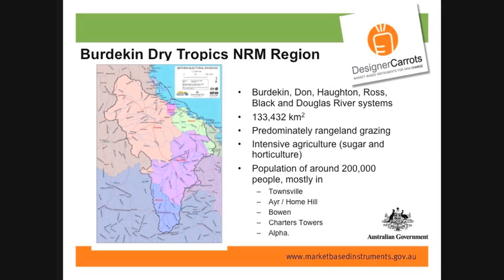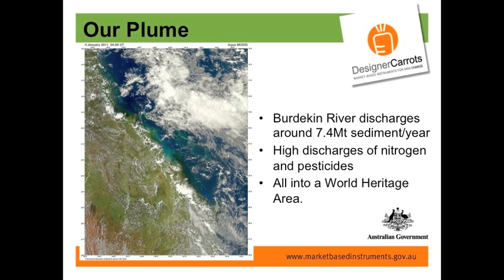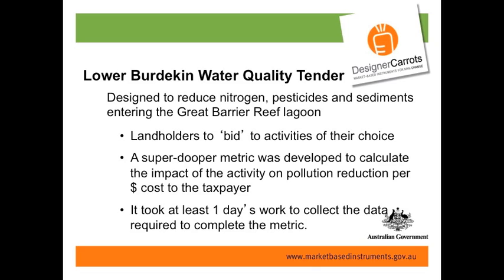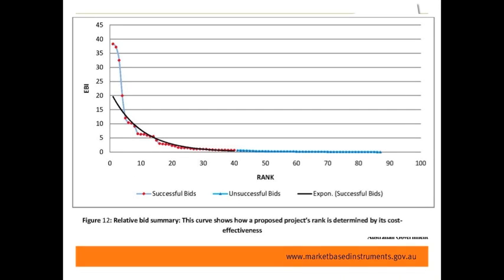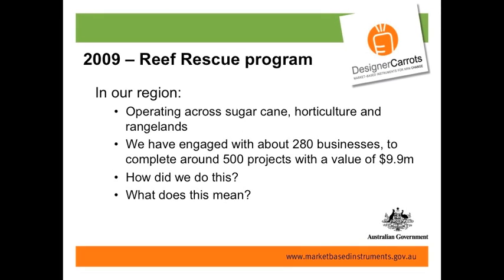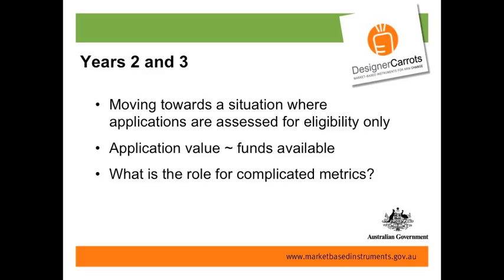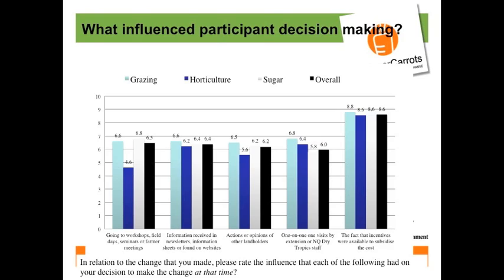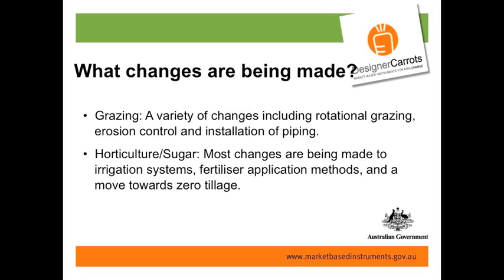Market-based instruments for water quality improvement — Linda Hygate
Different forms of market-based incentive programs have been in operation in the Burdekin River catchment for the last 20 years, including a tender for water quality in the Lower Burdekin region.

In 2009 a review and evaluation of incentive programs throughout the region identified potential changes to existing delivery models. This provided the basis for the principles for delivery of the regional Reef Rescue program.

This presentation will focus on some key challenges, changes and innovations that have occurred in the region with respect to the continuous improvement program that is in place, and how evaluation and monitoring influences the implementation of market-based incentives schemes. As part of the Monitoring, Evaluation, Reporting and Improvement Framework, an evaluation of change of practice associated with the water quality grants scheme is currently underway. Preliminary results will be presented and discussed, as well as their impact on future program delivery.